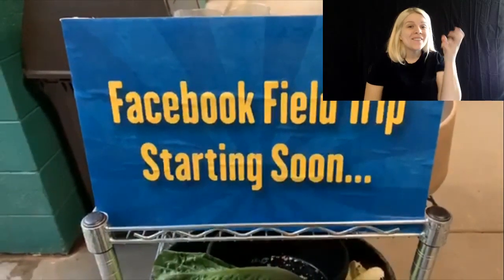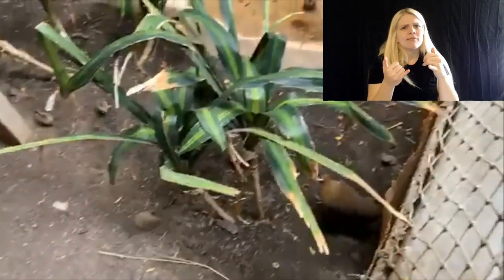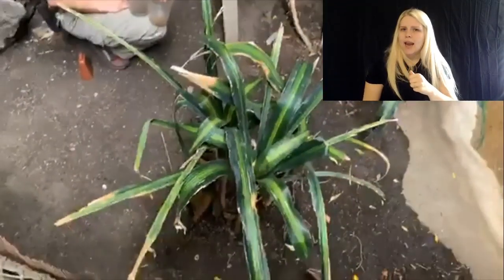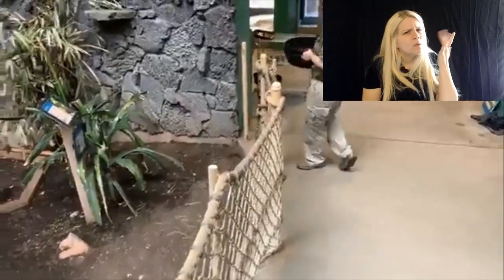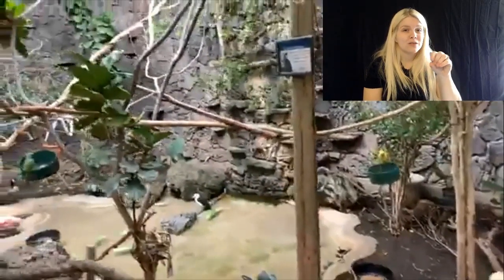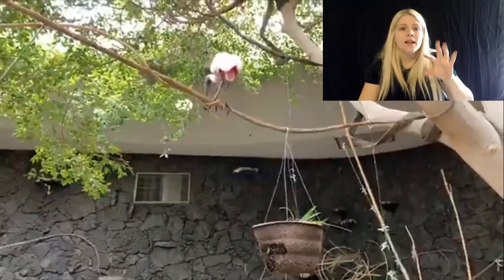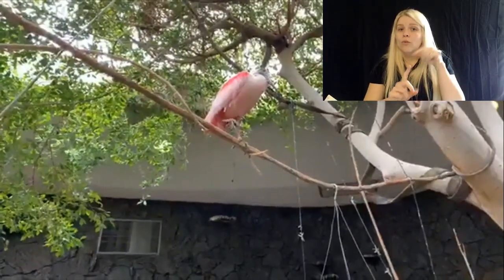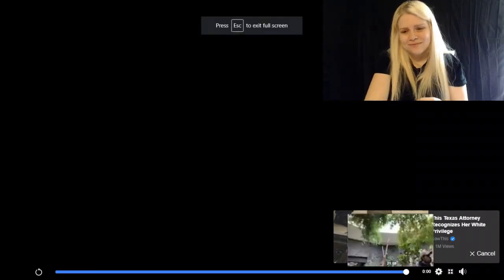We’re in the rainforest! It’s another FB LIVE!!